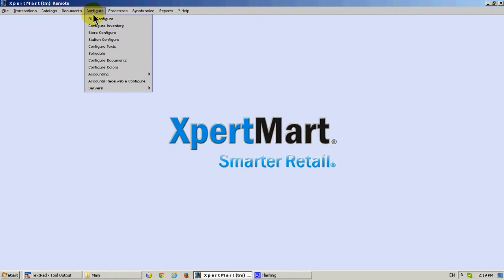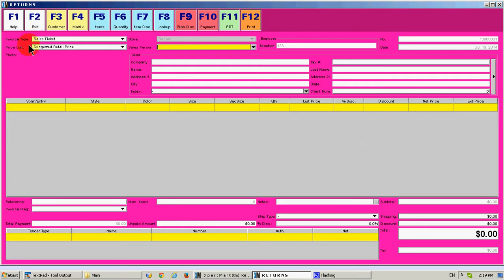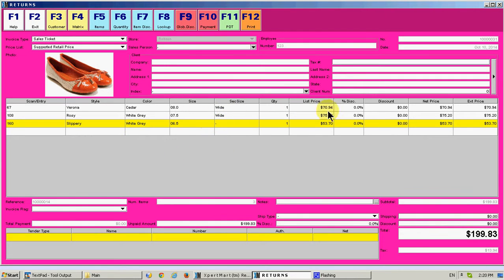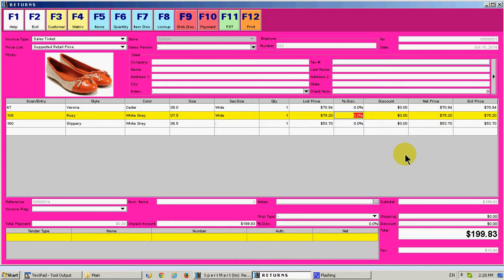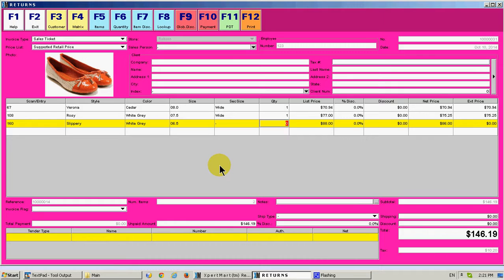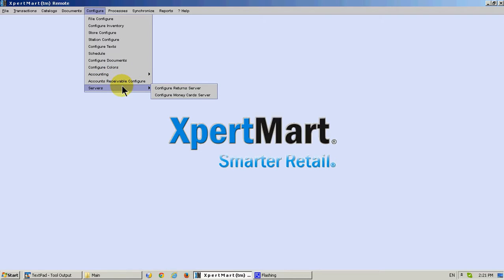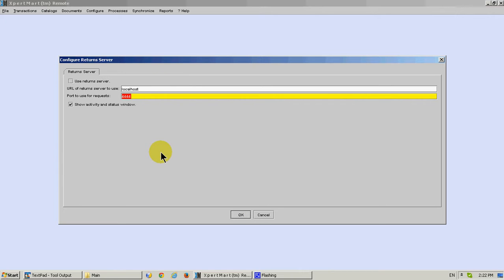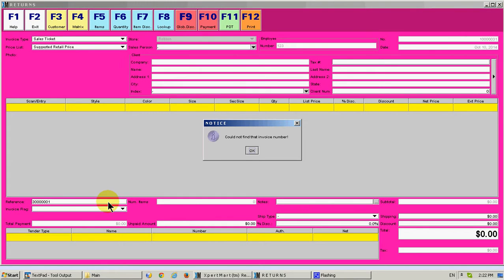Returns Based On Sales Receipt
A simple demonstration of XpertMart (tm) can automatically lookup a sales receipt and put it on a return document. In this way, you can be sure to do any return and refund on the exact terms, prices and discounts as the original sale.